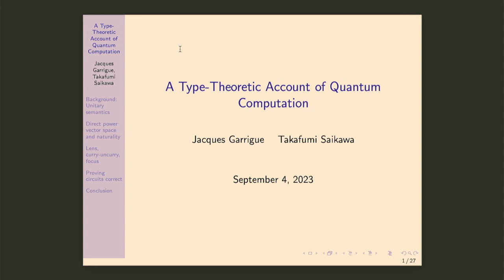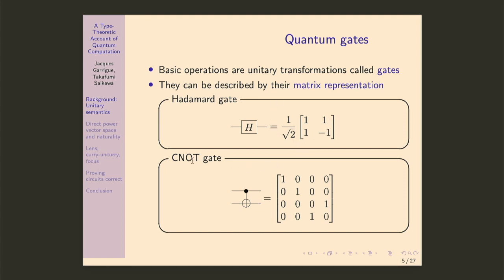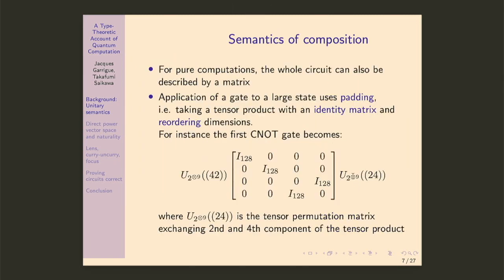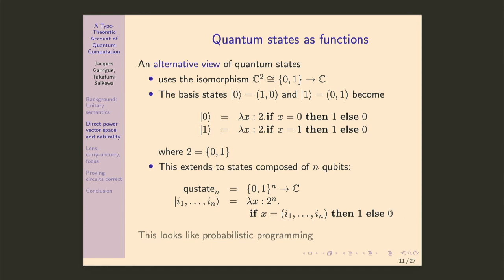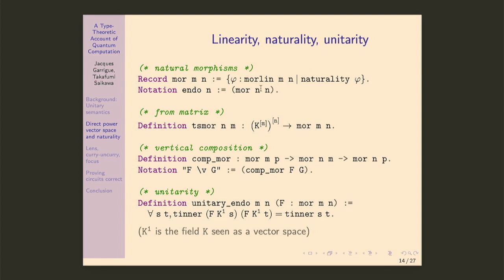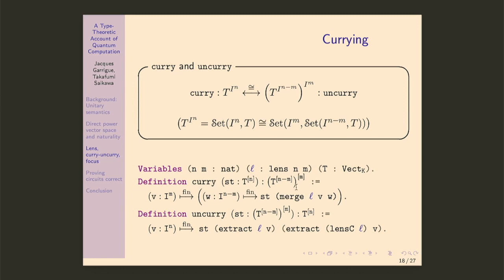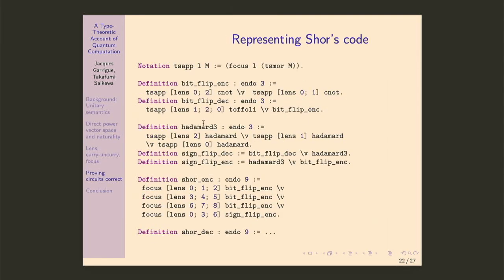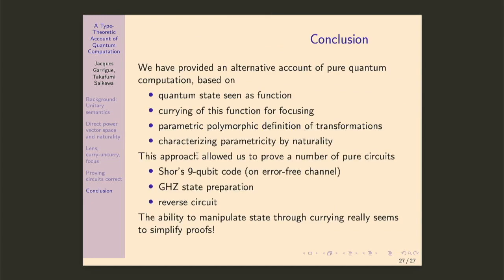[TyDe'23] A type-theoretic account of quantum computation (Extended Abstract)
Takafumi Saikawa, Jacques Garrigue

We use type-theoretic concepts to describe and prove properties of quantum computations, in particular those denoted by so-called quantum circuits. Our proposal combines several components, which are all represented using dependent and polymorphic types in Coq: lenses, finite functions, currying, polymorphism, and subtypes. Using these components, we provide a full account of pure quantum circuits, proving properties from the ground on.